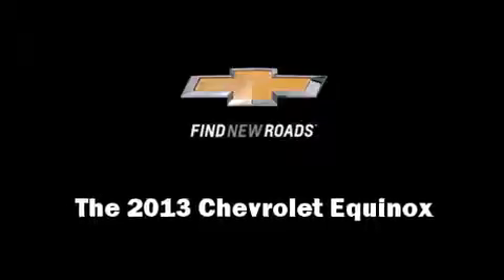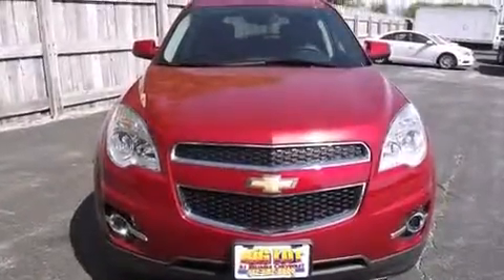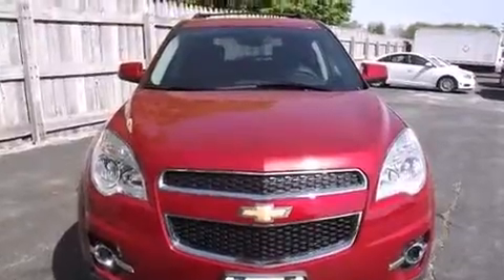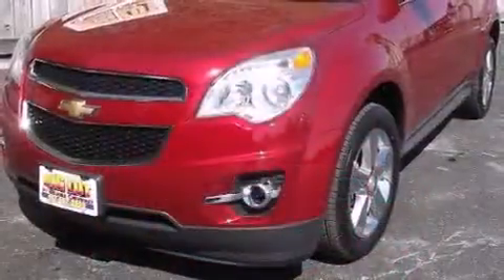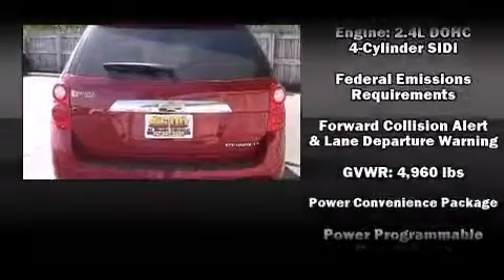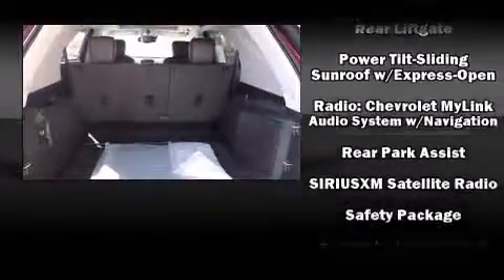2013 Chevrolet Equinox 2LT in Springfield, MO 65807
Reliable Chevrolet
3655 S Campbell

Treat yourself to a test drive in the 2013 Chevrolet Equinox. A wealth of standard features means that you no longer have to sacrifice. Like heated seats, a built-in garage door transmitter, a power seat, an outside temperature display, front bucket seats, lane departure warning, power windows, and the power moon roof opens up the cabin to the natural environment. Premium sound drives 8 speakers, providing you and your passengers a sensational audio experience. Take assurance in side curtain airbags, providing head protection in the event of a severe collision. Our aim is to provide our customers with the best prices and service at all times. Please don't hesitate to give us a call.